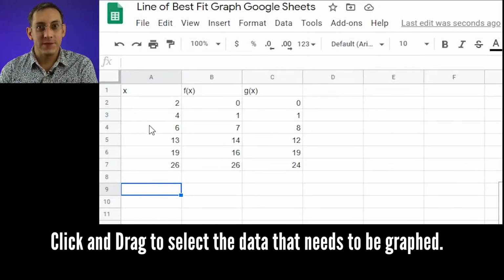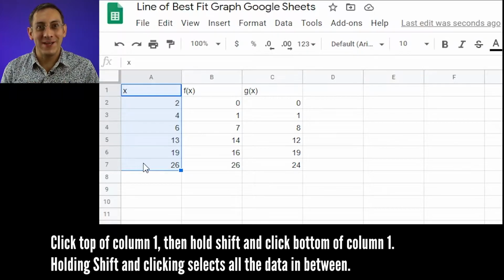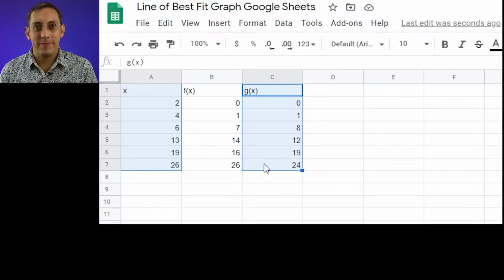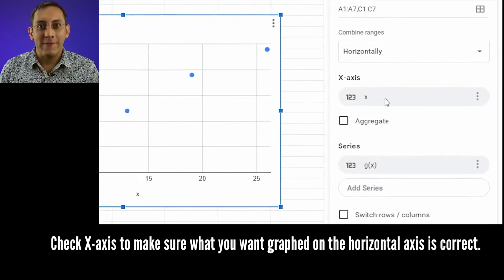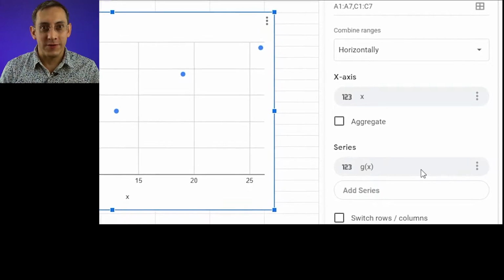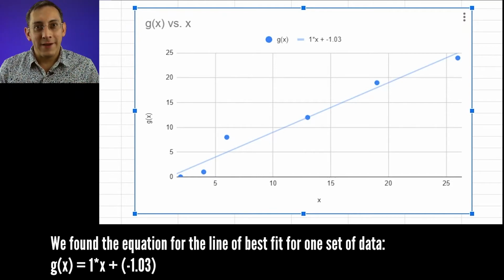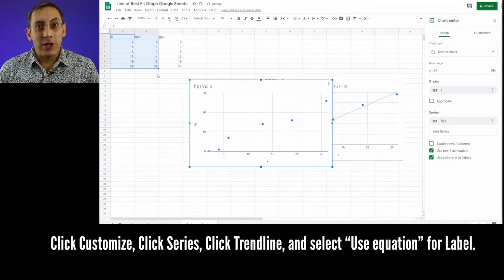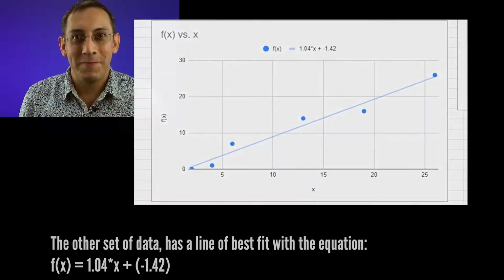How to Make a Graph in Google Sheets with an Equation for the Line of Best Fit